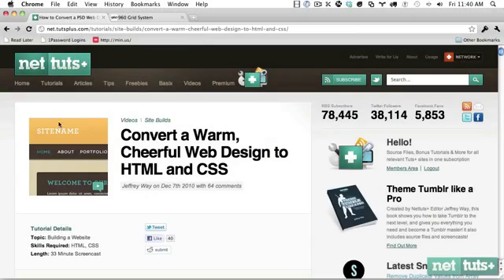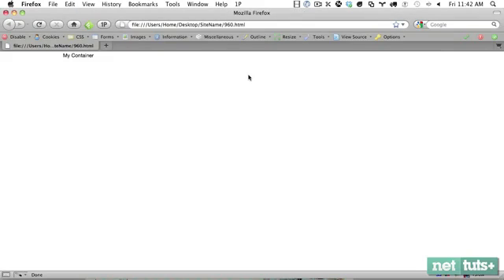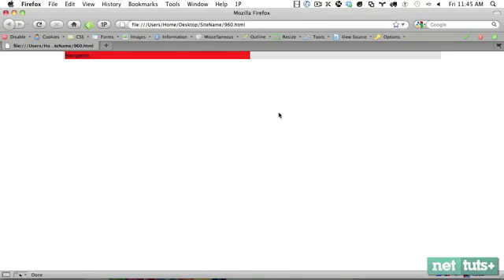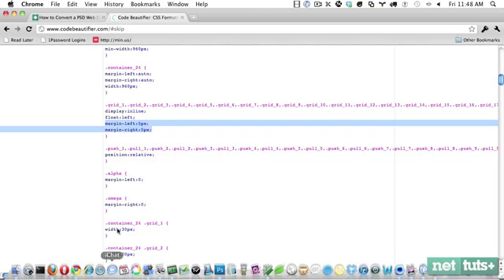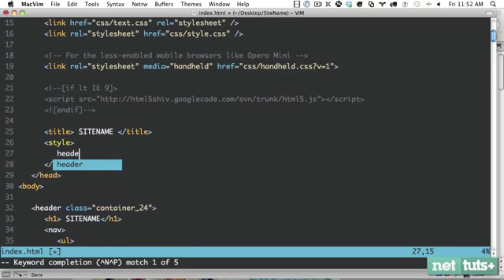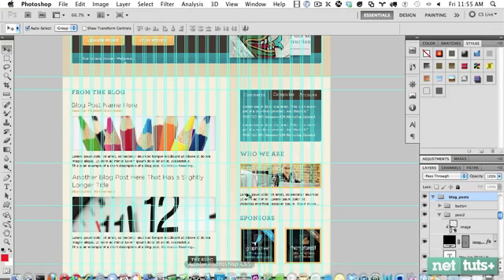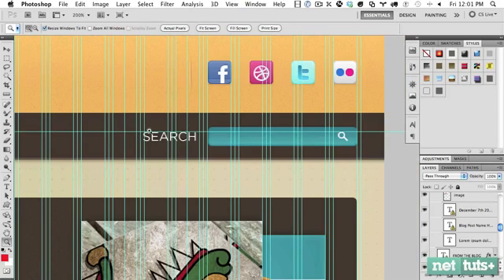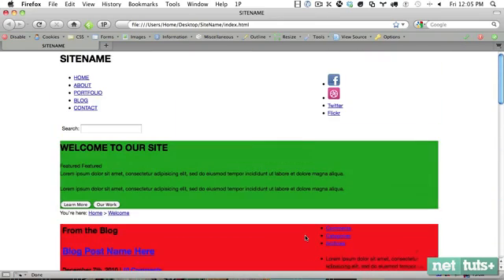Convert a Warm, Cheerful Web Design to HTML and CSS - Chapter 4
In this lesson, we'll learn how to use the 960 grid framework to rapidly create the structure of our website.